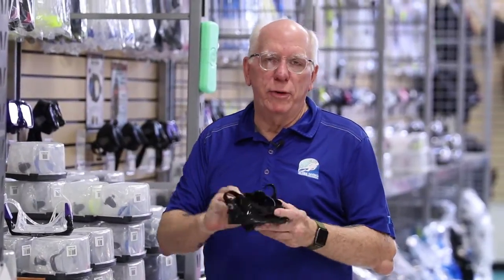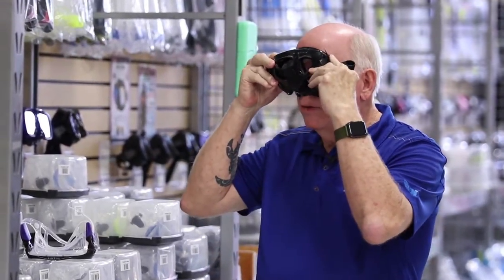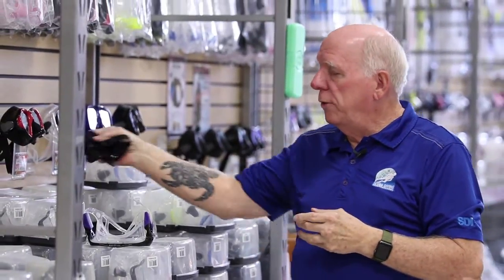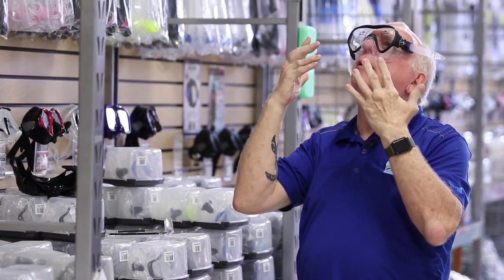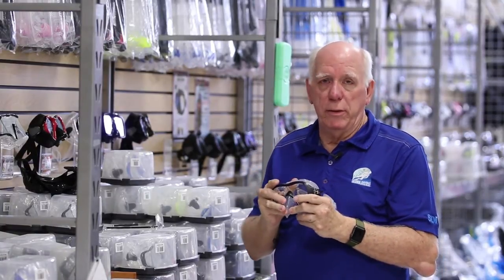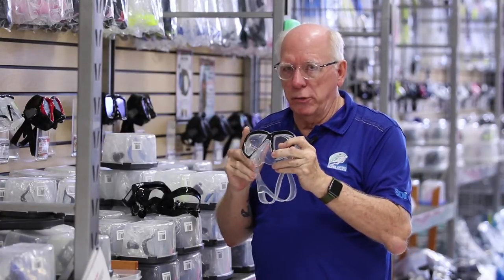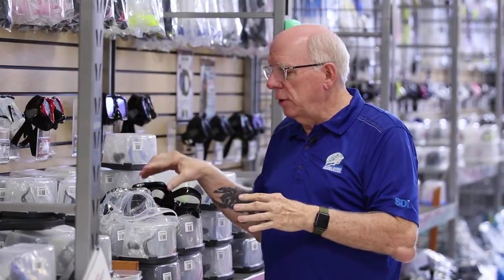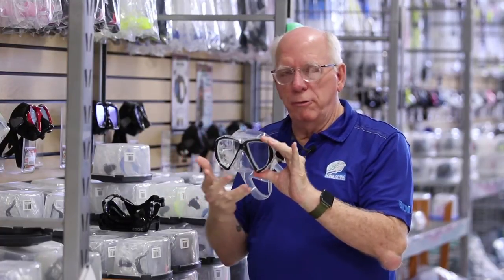How to Properly Fit a Mask ** Which one is right for you ?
Here's how to properly fit a dive mask the right way (47 years experience).  The pros and cons to make the right choices.